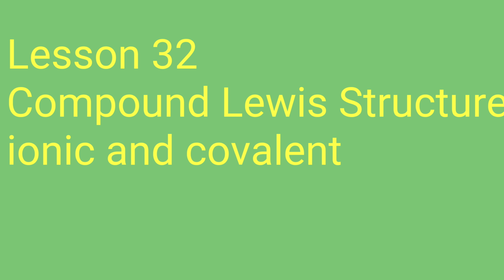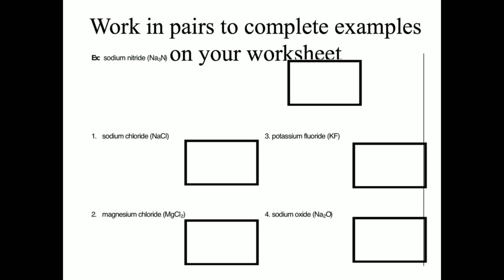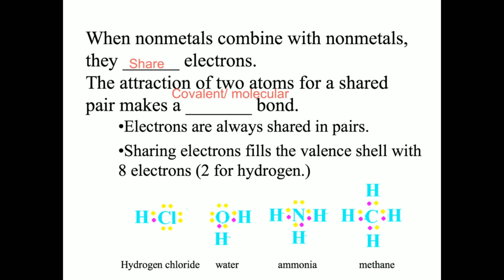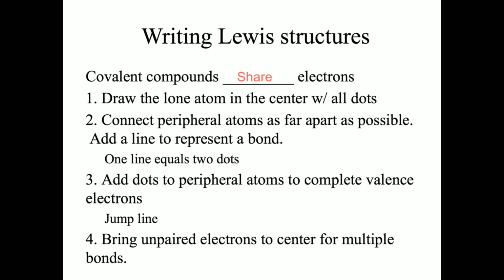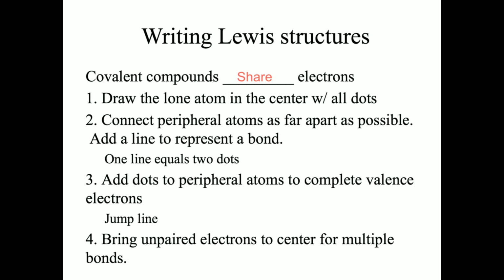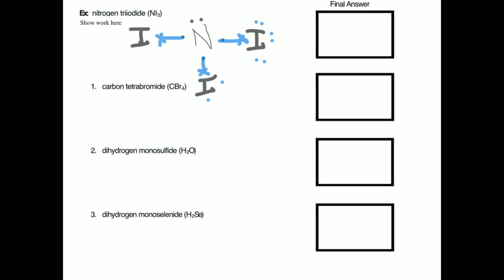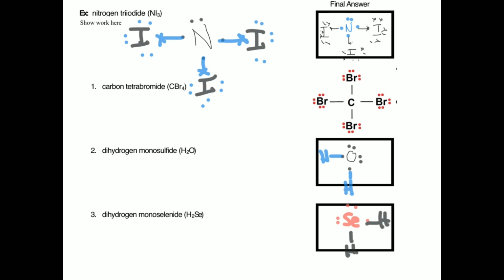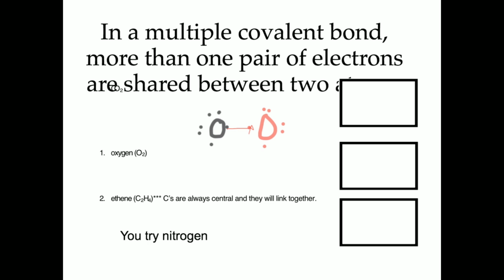32 Compound Lewis Structure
Here we will demonstrate how to write proper ionic compound Lewis structures so that the total charge = 0 like that of a noble gas.  We will also examine covalent Lewis structures so that all elements share electrons to complete their valence shells